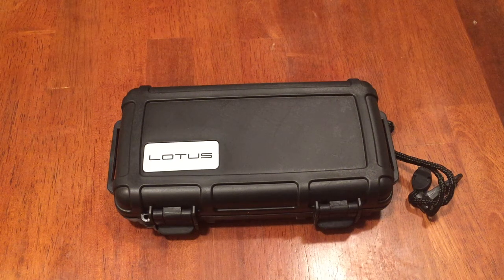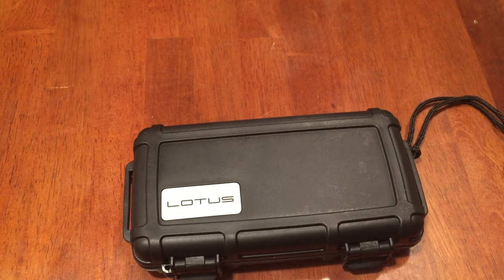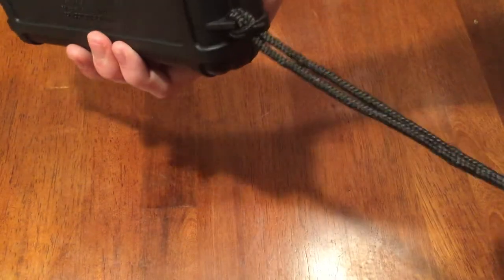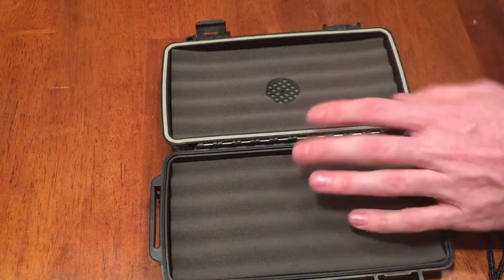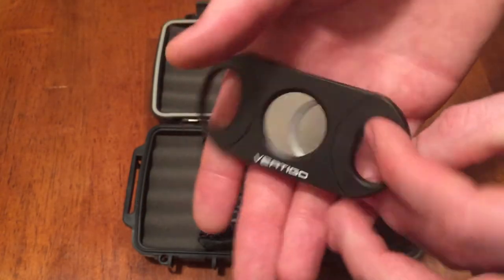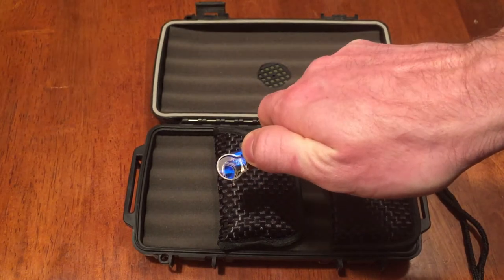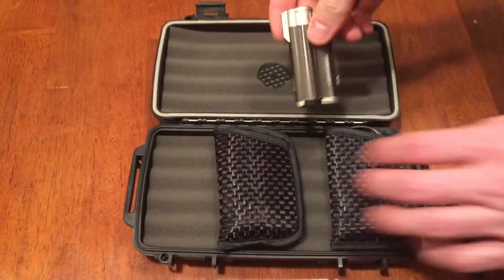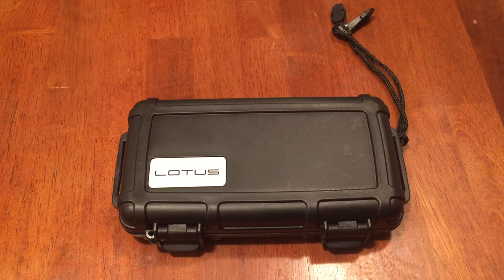Cigar Caddy EDC Cigar Case Gift Set || You Won't be Disappointed!!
In this video I try something a little bit different. I take a closer look and review a cigar caddy cigar case that comes with a butane lighter and cigar cutter. This is a great compact set that you can take pretty much anywhere. The case is very durable, waterproof, rigid, etc. This set only cost me $30 and I think it is worth every penny.

Here is a description of the case: 5 Cigar - Waterproof Travel Humidor with Sleek Black Matte Finish. The ideal travel humidor made for people on the go, or avid outdoorsmen who want ultimate protection for their cigars during their commute, while exposing them to the various elements of nature.

Made from Super Strong ABS Molded Plastic. Floats on water. Airtight seal. Waterproof to 100 feet deep. Crush proof. Case can withstand temperature range -10 to 175 Fahrenheit. 2 Removable/Replaceable Locking Clasps Stainless Steel Latch Hinges Molded Lock Ring for Added Security. Coin Release for Air Pressure. 1 Humidifier Disc in Lid. Custom Urethane Foam Protects Cigars. Lanyard with clip for easy transportation.

Not the exact one but the closest i could find

I bought mine at a smokers choice in northest Pennsylvania.